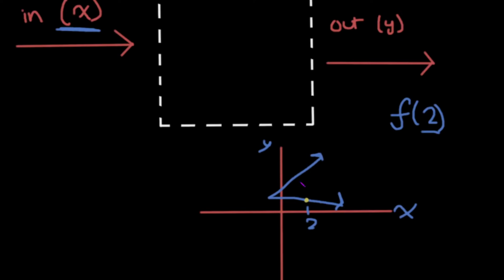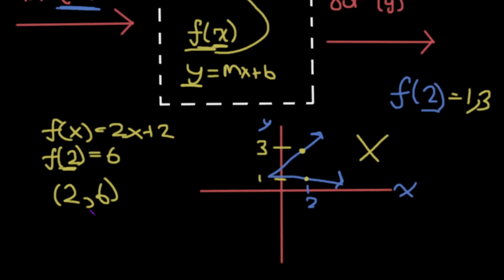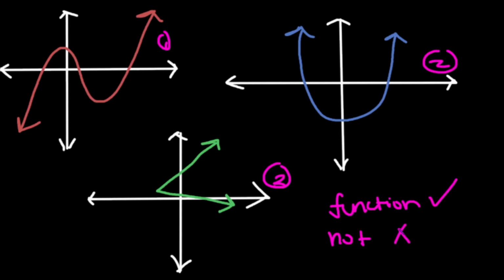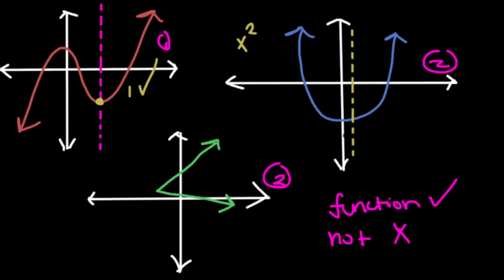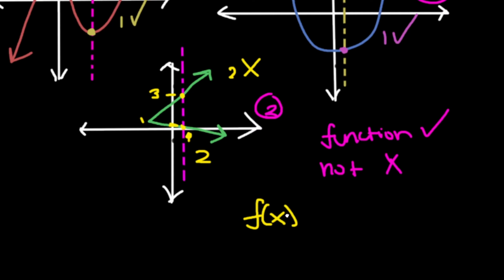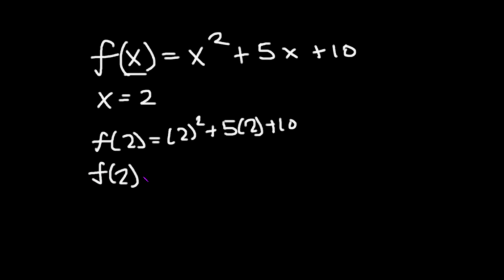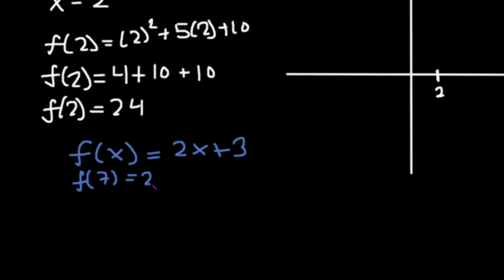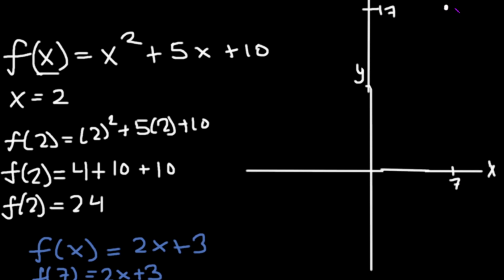Intro to Functions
Time Stamps:
0:00 - What is a Function?
2:57 - Vertical Line Test
5:39 - Functional Notation
8:40 - Review